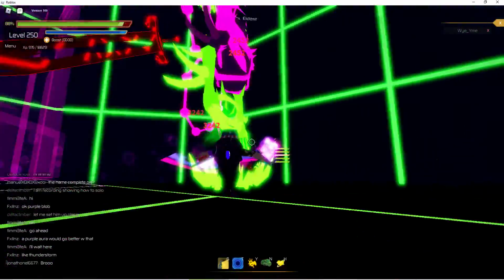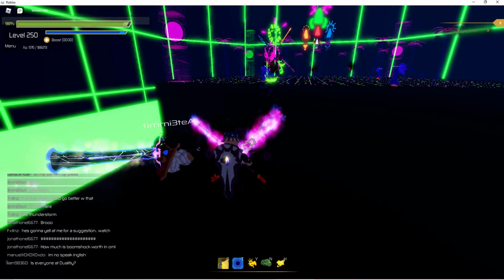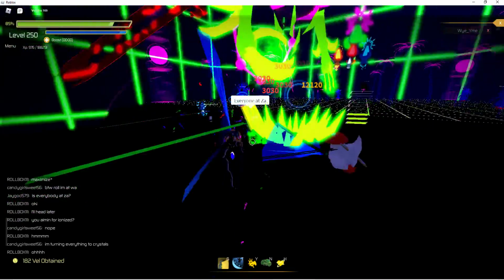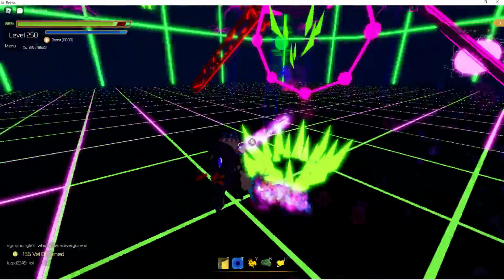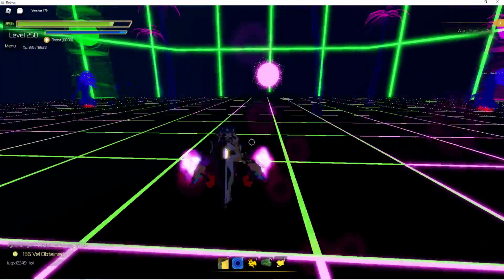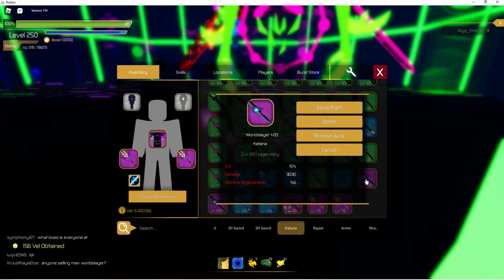SwordBurst 2 Soloing Floor 11 Mini Boss Za the Elder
Deltaclimber knows that Za is a very busy mini boss on Floor 11 of SwordBurst 2. However, there may come a time when no one is around to help you with old Za. Watch Deltaclimber as he shows his way of dispatching this mini boss without taking damage, legit! Enjoy.